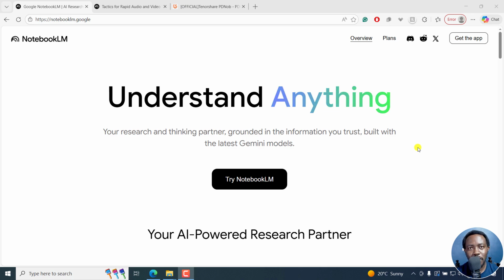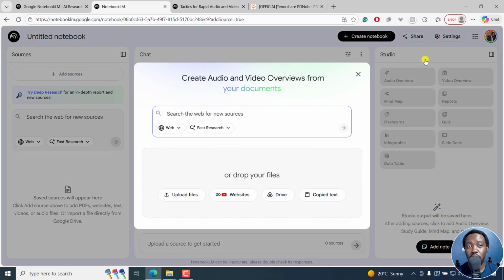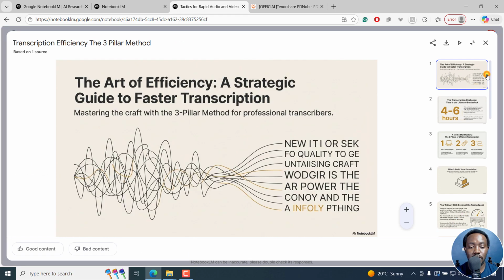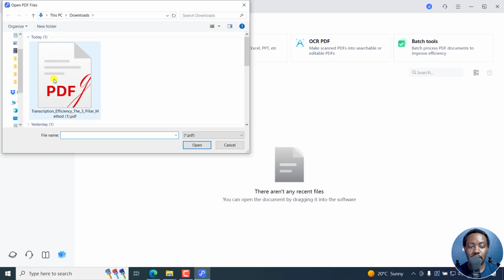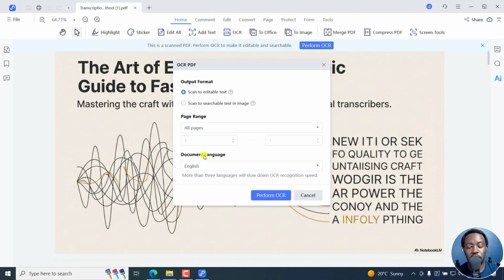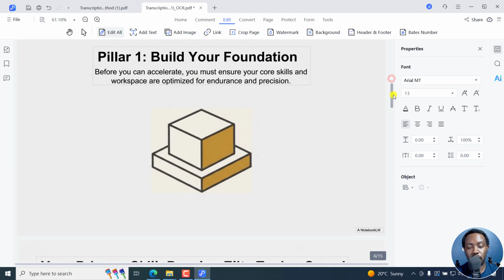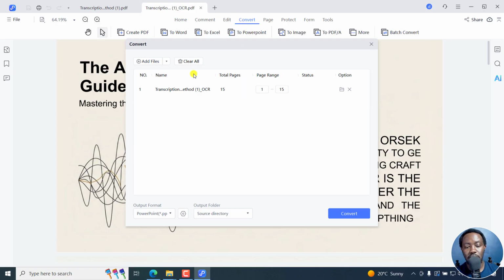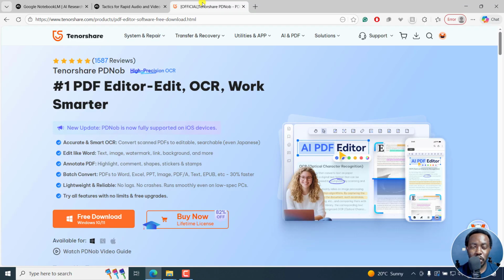How to Convert NotebookLM PDF Slides to PowerPoint Slides | No Quality Loss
Tenorshare PDNob Convert NotebookLM PDF Slides to PowerPoint Slides | No Quality Loss
This video explains how to convert NotebookLM PDF slides to editable PowerPoint slides without quality loss. It focuses on preserving the original slide layout, text structure, and visual hierarchy during the PDF to PowerPoint conversion process. This workflow is especially relevant for users who want to update content, adjust layouts, or customize slides for meetings and presentations.